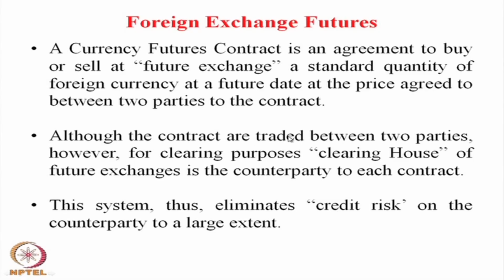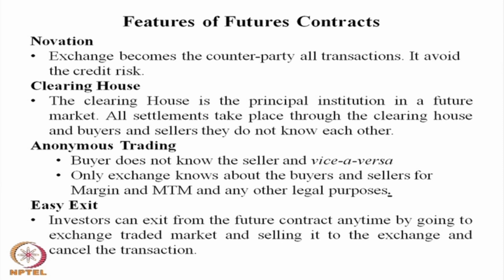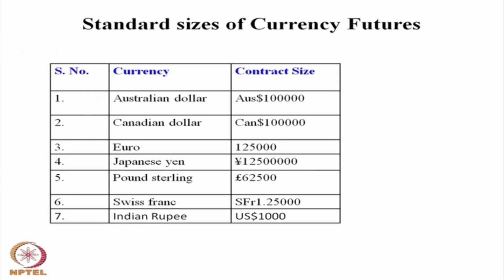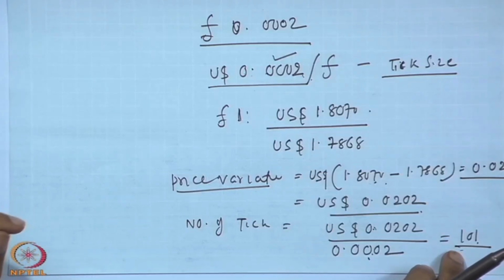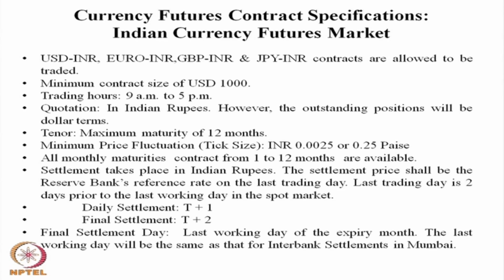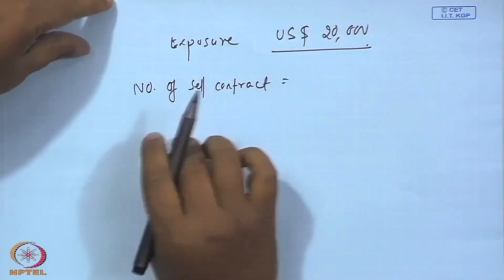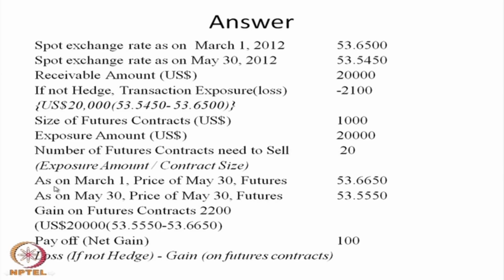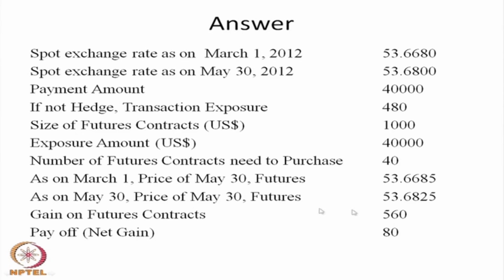Foreign Exchange Futures Market for Transaction Exposure Management